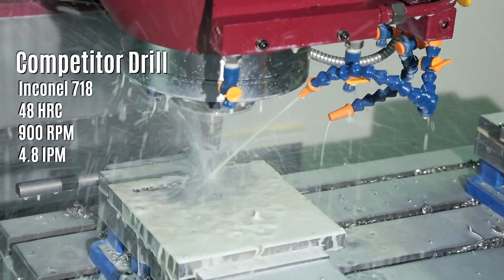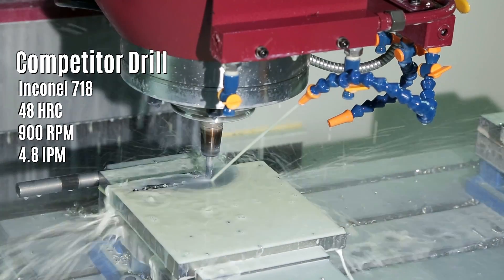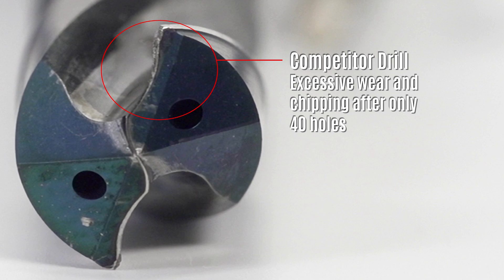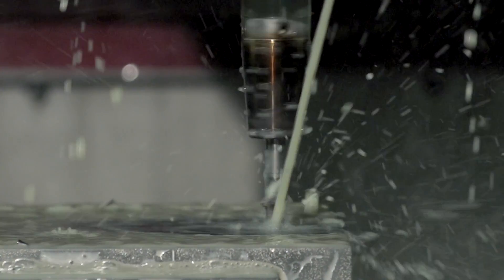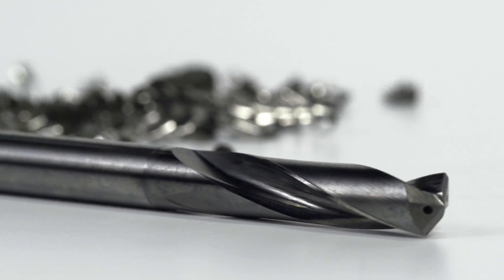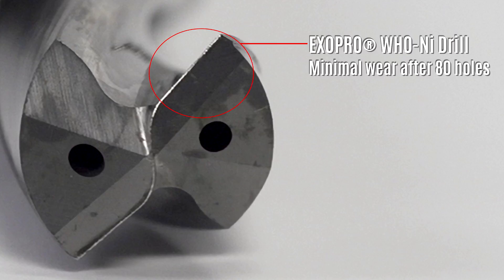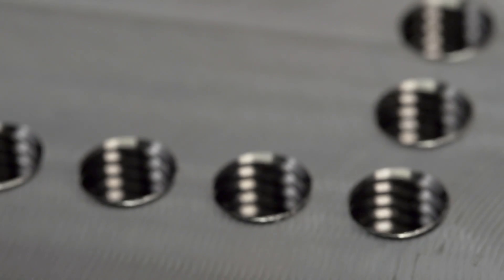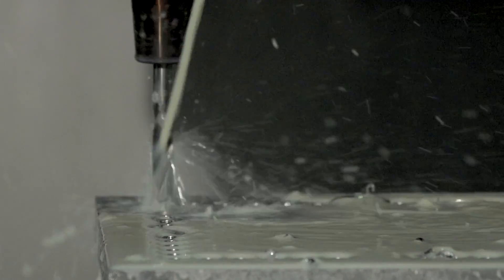OSG EXOPRO® WHO-Ni: Drills for Hardened Steels and Nickel Alloys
The EXOPRO® WHO-Ni drill series from OSG can take the heat when processing Nickel Alloy, Inconel 718 and other hardened steels.

These high performance drills incorporate OSG’s exclusive WXS nano-coating, developed specifically for high heat applications. Internal coolant holes offer further heat resistance and chip evacuation, while a slow helix angle provides ultimate rigidity with minimal wear even after hundreds of holes.